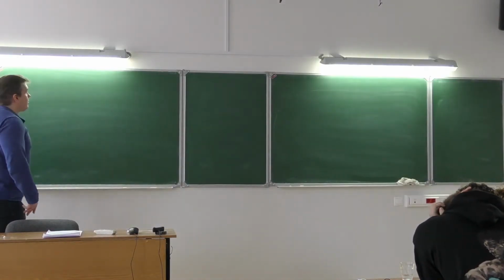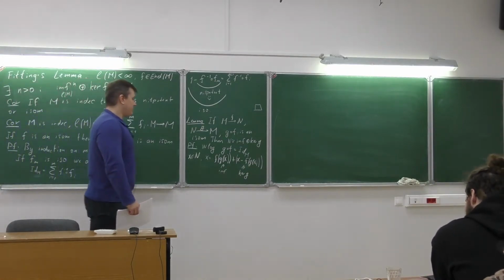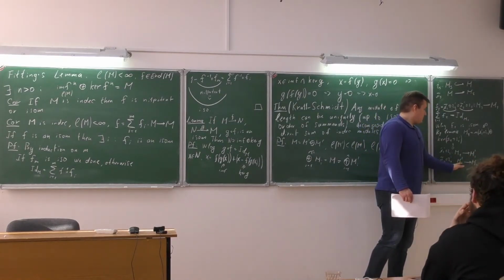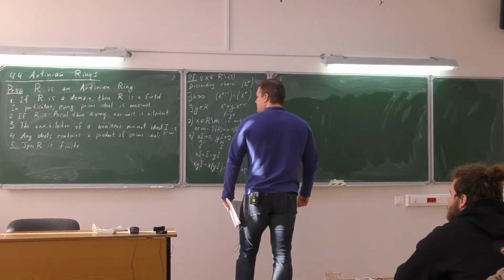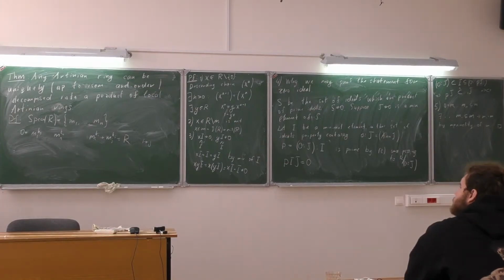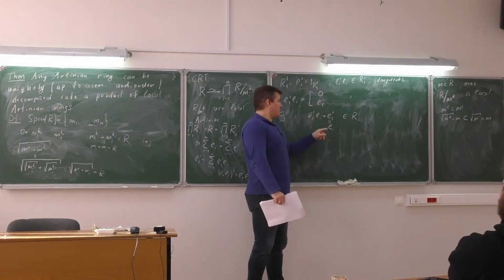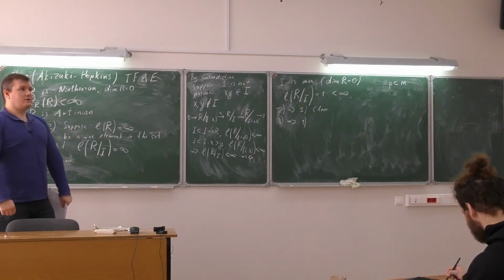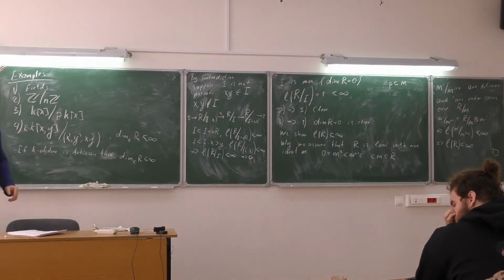Коммутач - 28.02.22 - Павлов - ускоренное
HSE Mathematics 2021/2022
Если произошла ошибка (такое бывает), напишите, например, в комментарии под видео
Объявляется конкурс на лучшие/какие-нибудь таймкоды